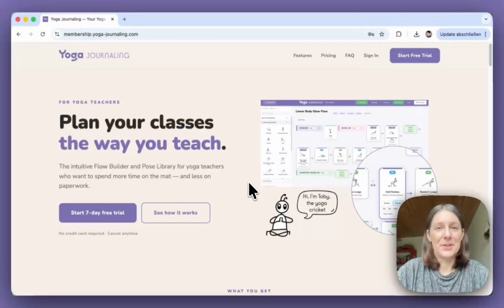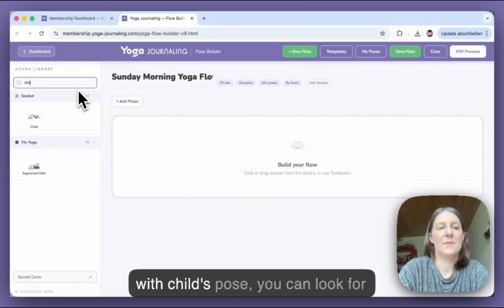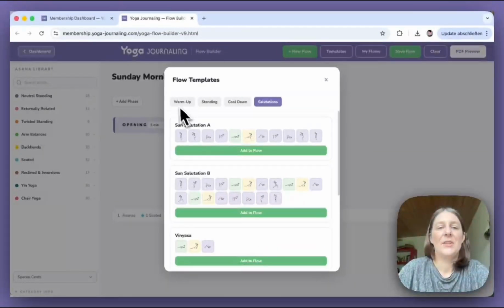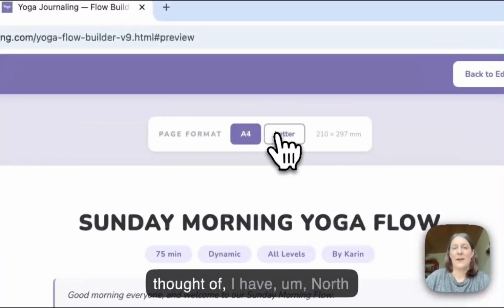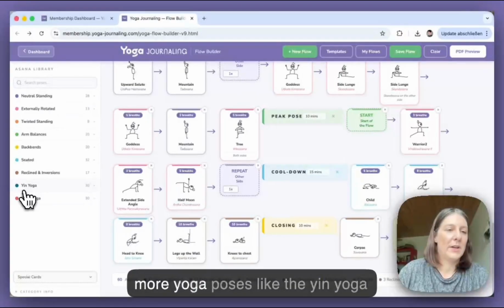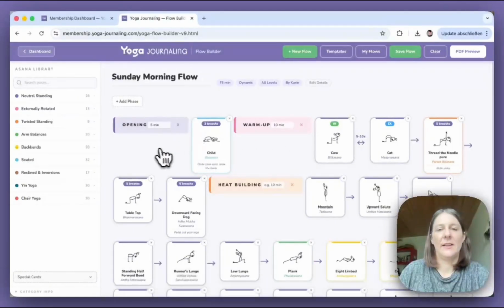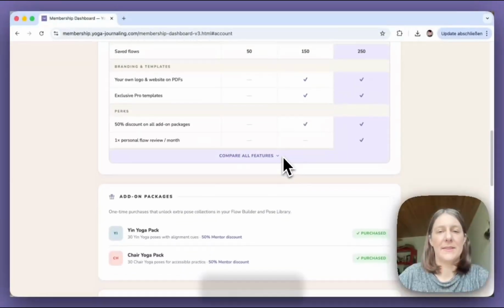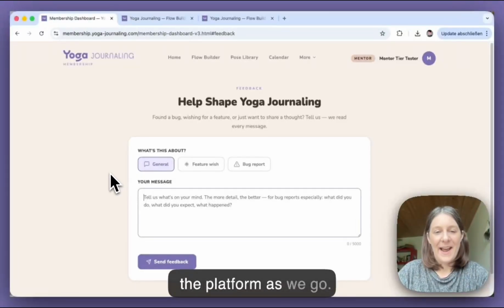Tutorial Yoga Journaling Membership